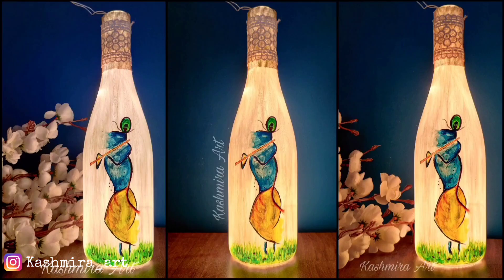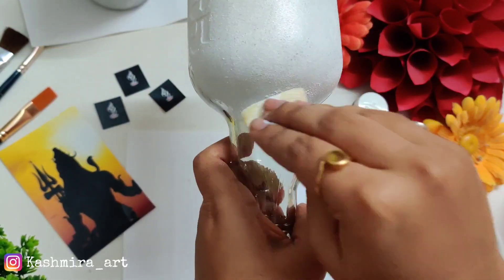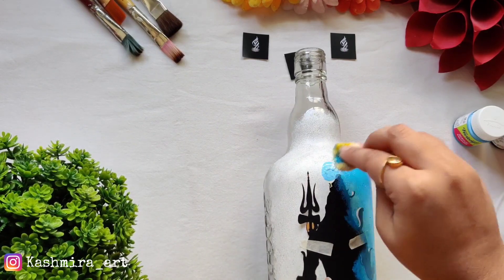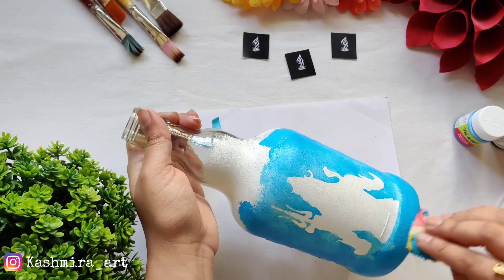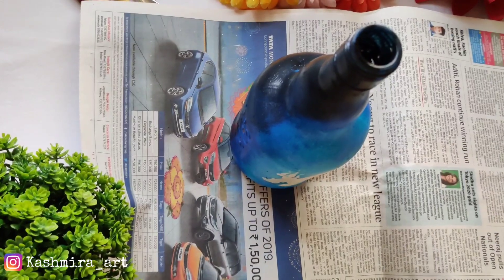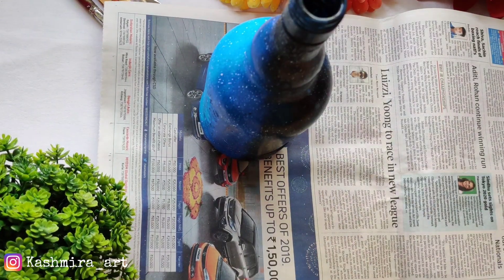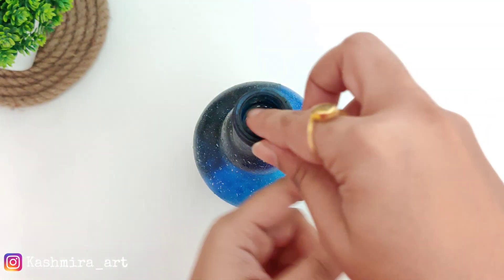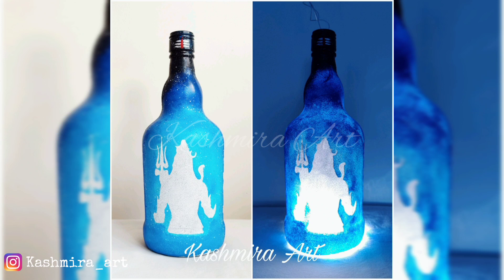Mahashivratri Special | DIY Bottle Art | How to Draw & Paint Lord Shiva | Bottle Lamp | Kashmira Art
Mahashivratri Special | DIY Bottle Art | How to Draw & Paint Lord Shiva | Bottle Lamp | Kashmira Art | Episode 96